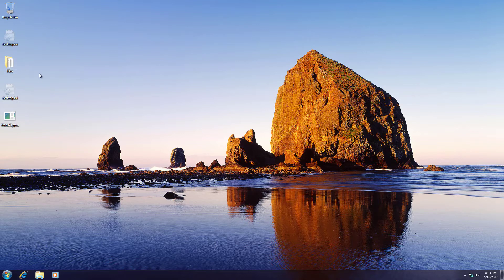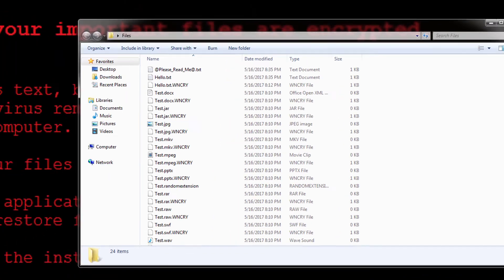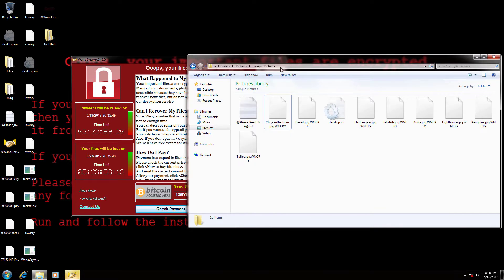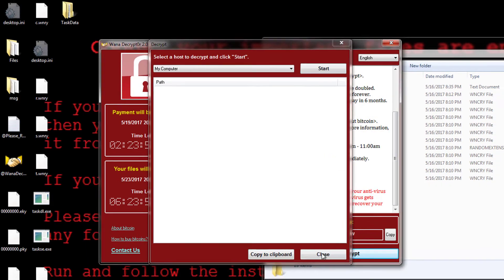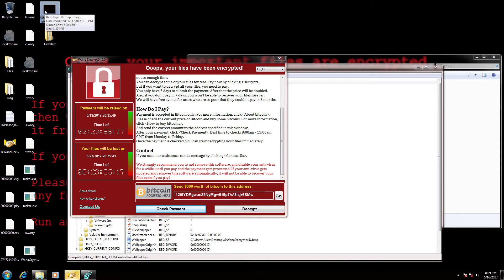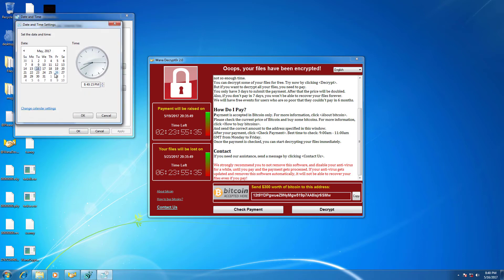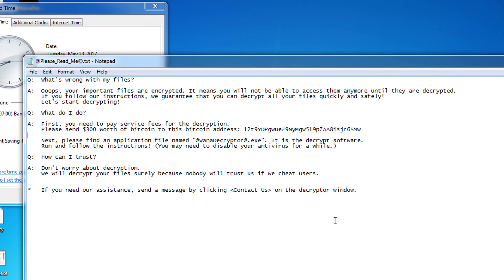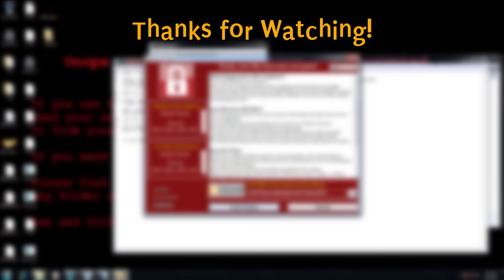WanaCrypt0r 2.0 [WannaCry Ransomware]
What a scary ransomware! Though I never did a ransomware video before, I hope you still like it! Thanks!